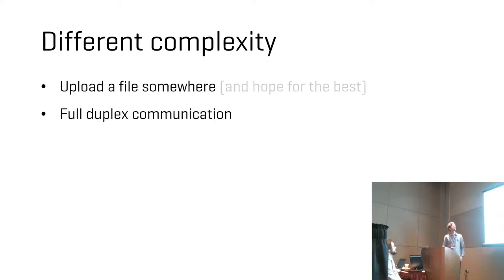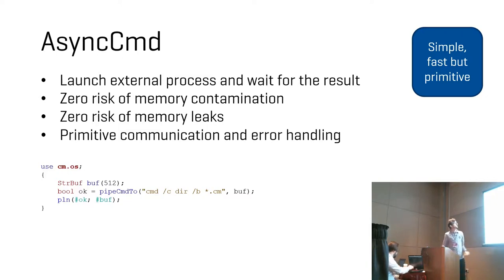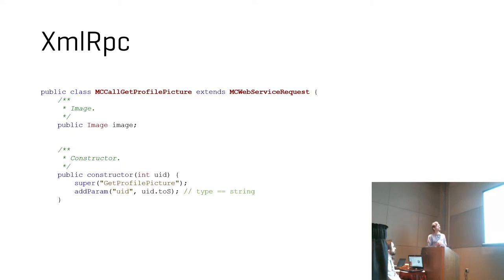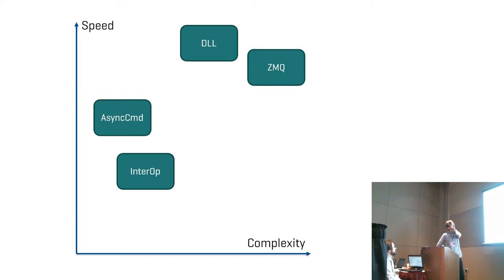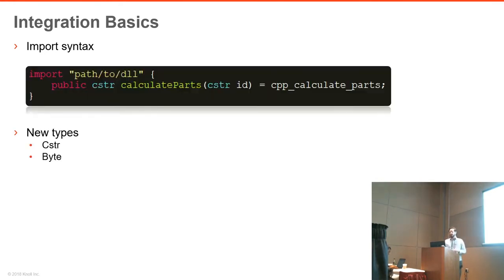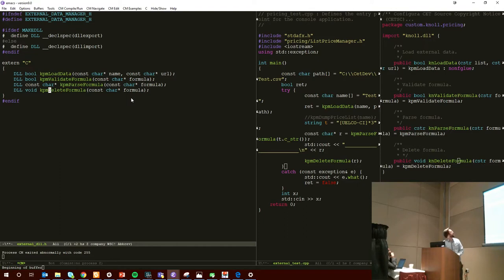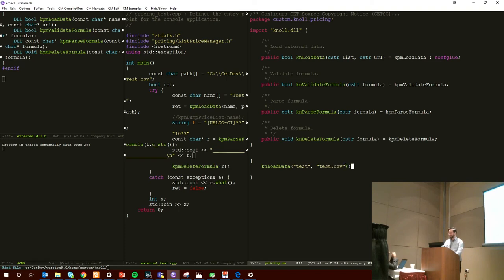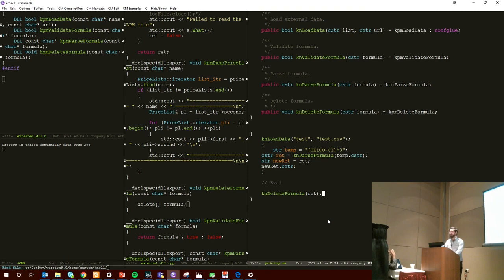Integrate with CET Designer w/ James Redden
CET Developer Conference Fall 2018
Presented by James Redden of Knoll